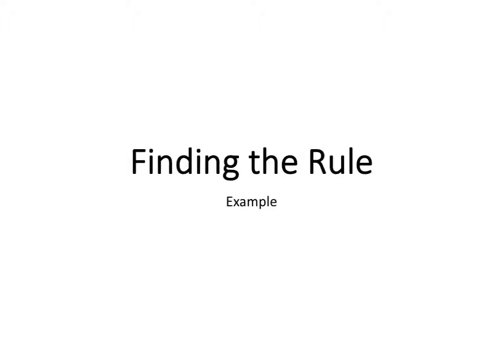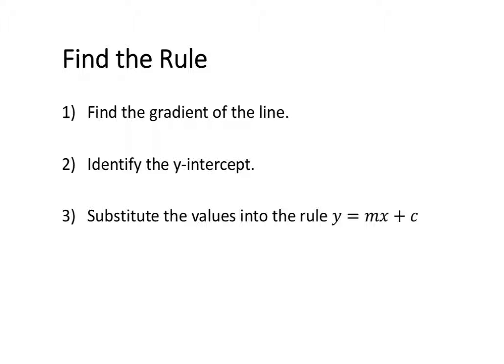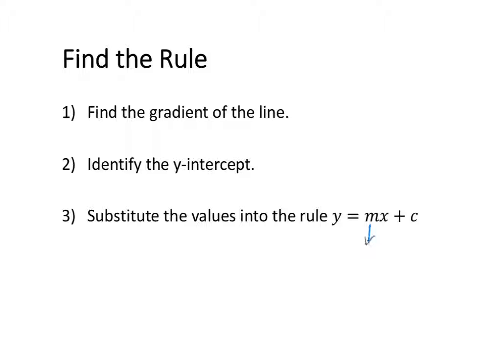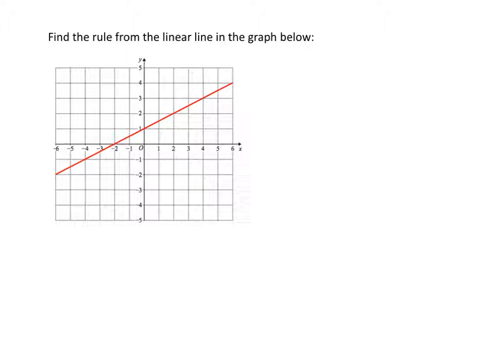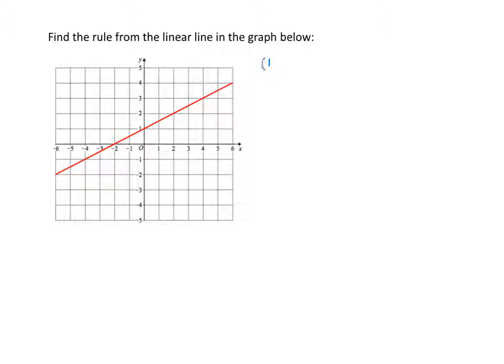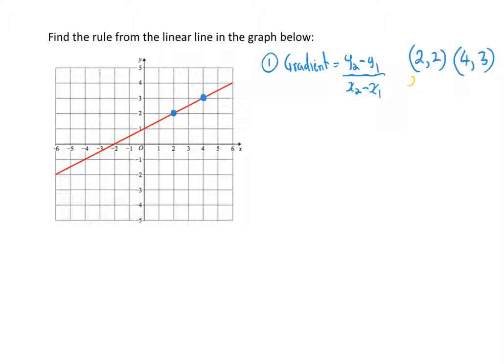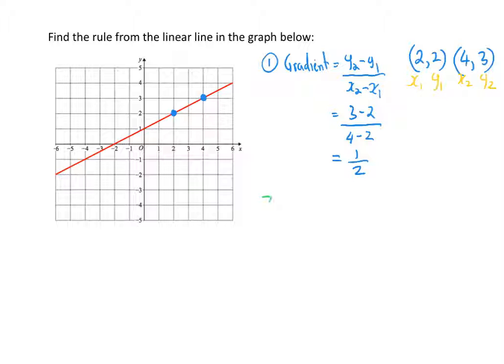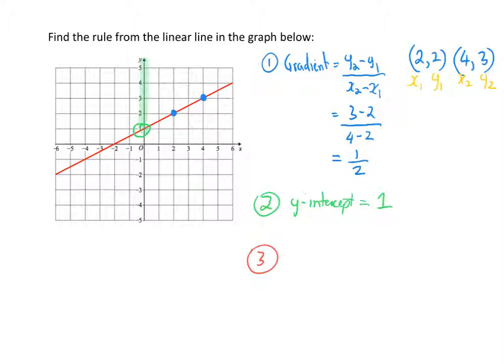Find the Rule of a Linear Line - Example 2